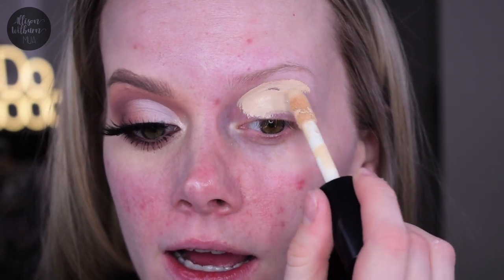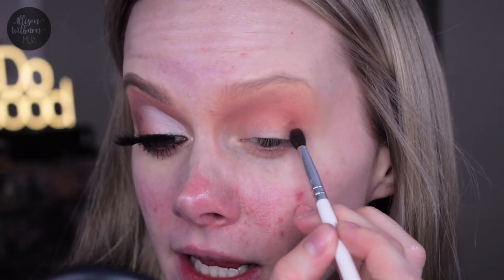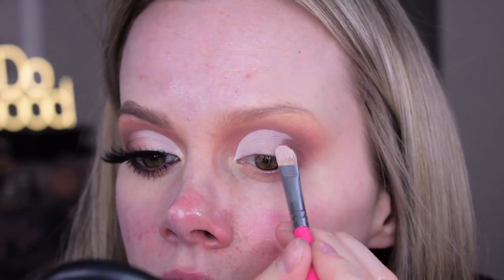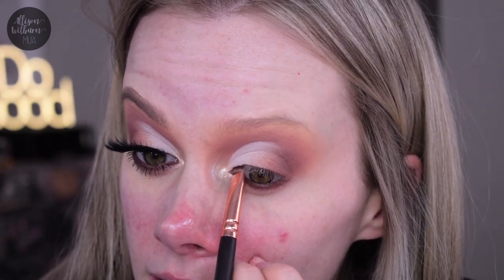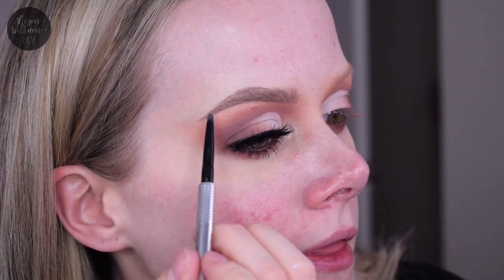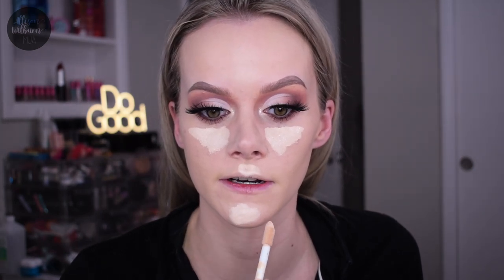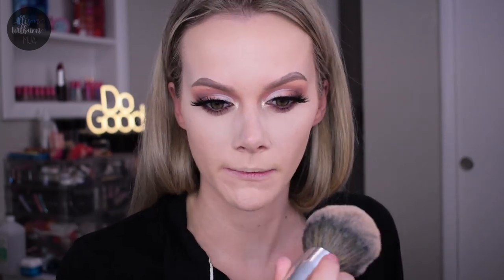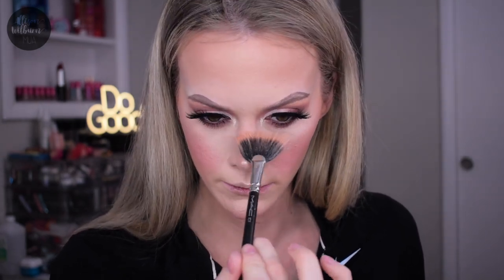ROMANTIC, SOFT CUT CREASE MAKEUP LOOK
Hey loves!!! ❤️ Hope you enjoy the video!

» S N A P C H A T: allison.wilburn

FOLLOW MY CLEANING/LIFESTYLE CHANNEL!! ⤵︎

PRODUCTS MENTIONED:

-MAC MINERALIZE SKINFINISH - MEDIUM
-BPERFECT X STACEY MARIE MUA CARNIVAL XL PRO PALETTE
-MORPHE FLUIDITY CONCEALER - C0.00
-NABLA MAJOR PLEASURE MASCARA
-LILLY LASHES FAUX MINK MIAMI

-REVLON PRIME PLUS - PERFECTING & SMOOTHING
-REVLON SKIN LIGHTS BRONZER - 110
-MAC MINERALIZE BLUSH - NEW ROMANCE
-BENEFIT COOKIE HIGHLIGHTER
-TARTE STAY SPRAY
-MAC LIPTENSITY LIP PENCIL - FIRE ROASTED
-NABLA LIQUID LIPSTICK - VICIOUS

**my favorite at-home tanner can be found here!

~This is the Dark Ash shade I mentioned in previous videos; its so perfect!

~I also really like this one; it has a little bit more of a warm color (still not orange) and it smells like coconuts!

Whether or not I use an affiliate link does not change how I feel about a product and will not affect my decision to use or not use a product in a video. I appreciate any purchases you make using my links as it supports my family and my YouTube channel!!